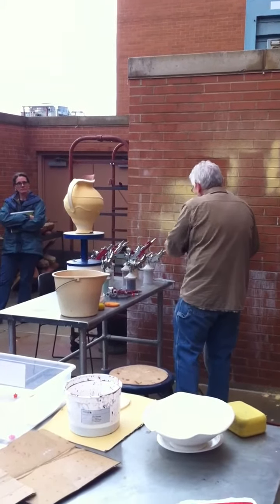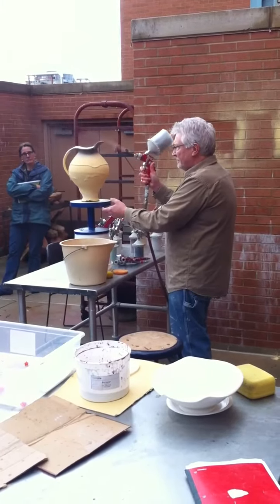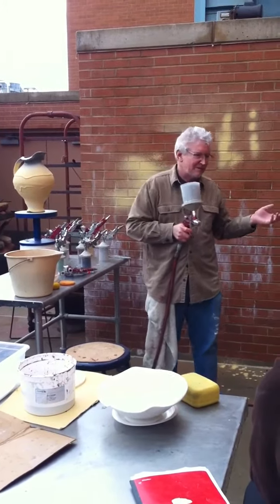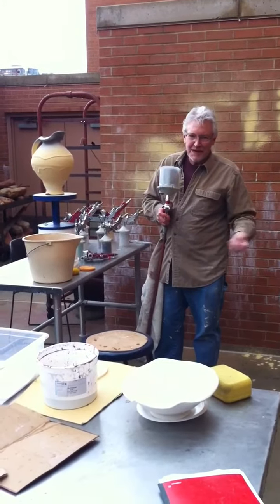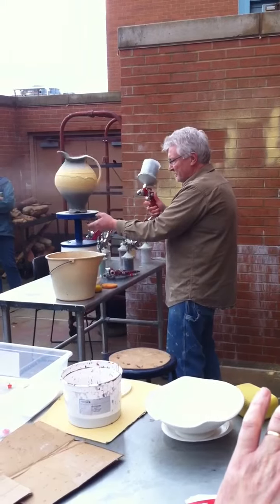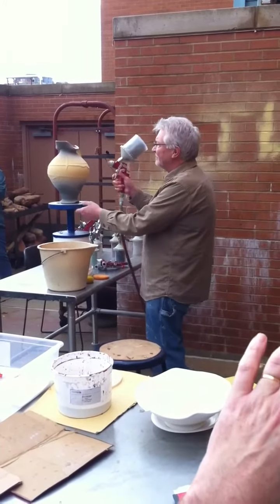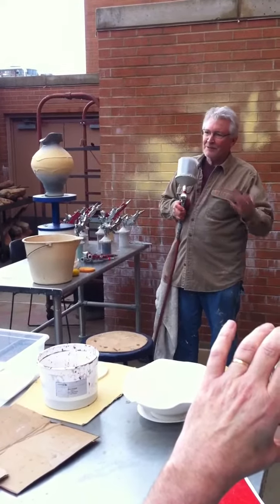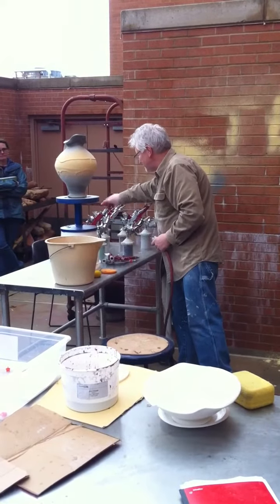Steven Hill spraying glaze & talking process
Steven Hill spraying ash glaze over a strontium glaze onto a raw clay pitcher and talking about his process during a multi-day demo at North Eastern Illinois University. Program headed by Dubhe Carreño.